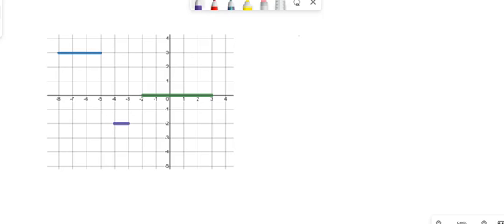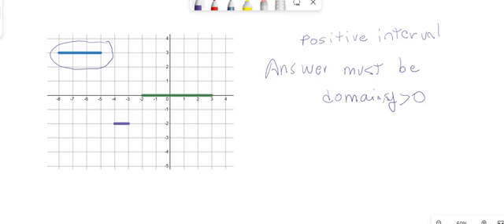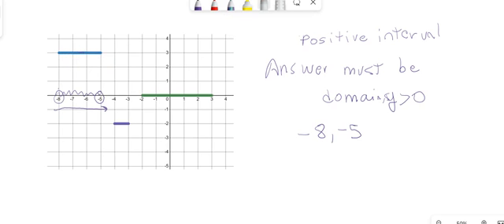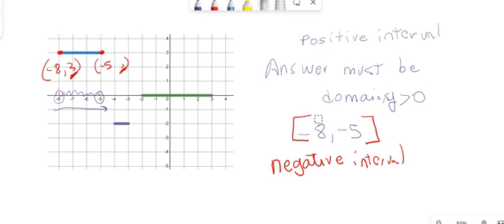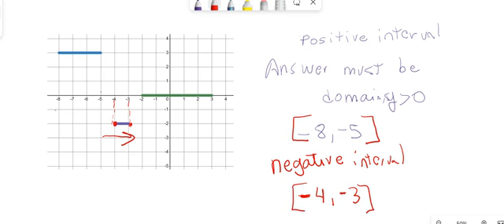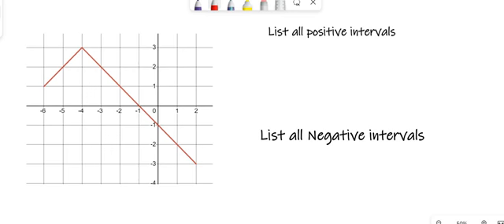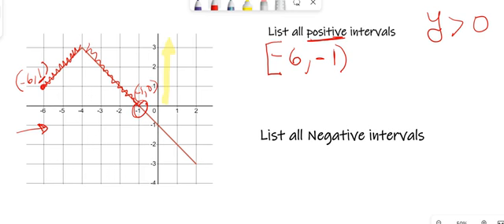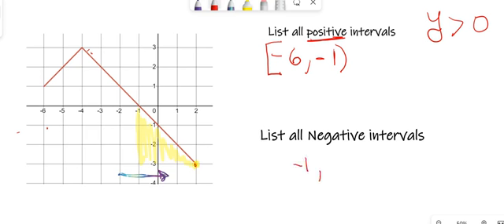Positive and Negative Intervals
Short explanation about positive and negative intervals